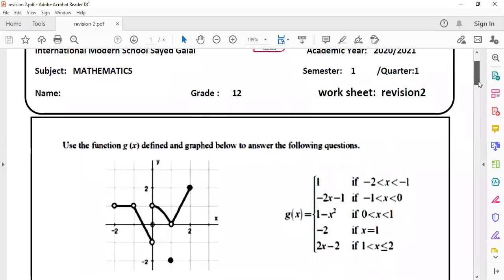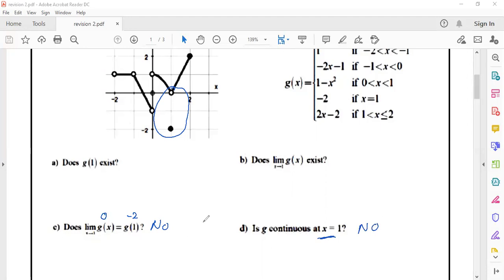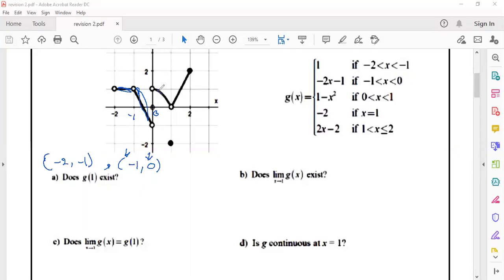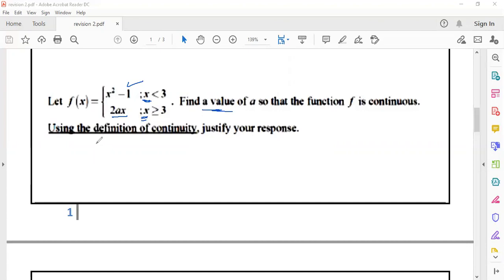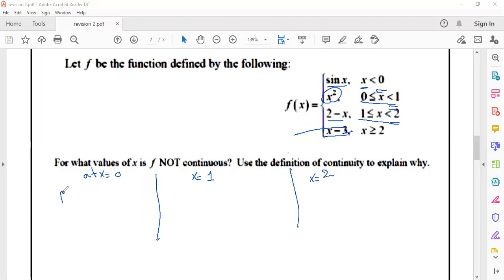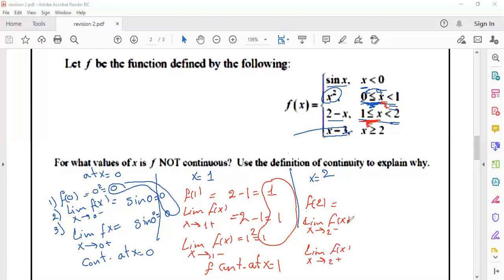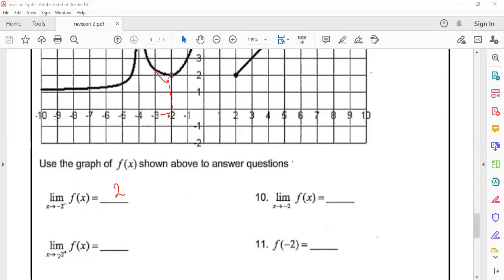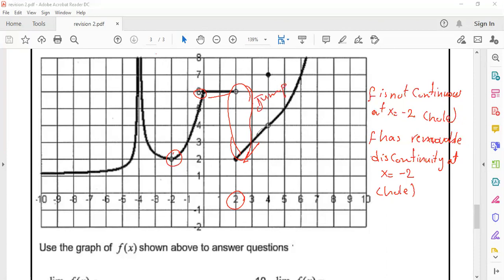model answer ofrevision sheet 2